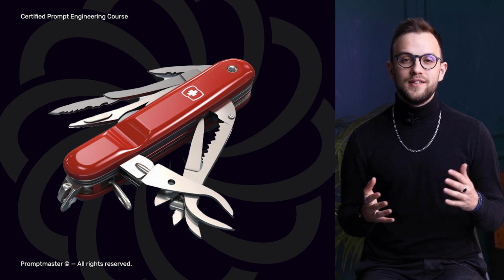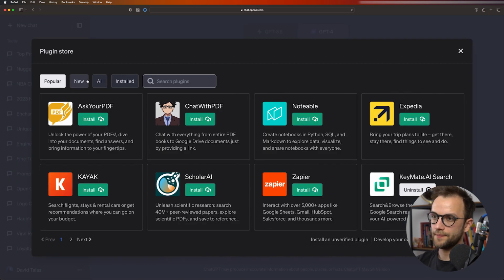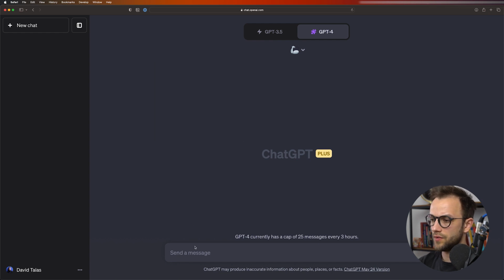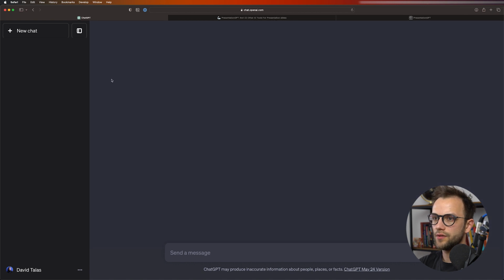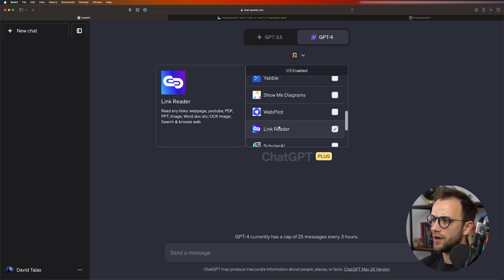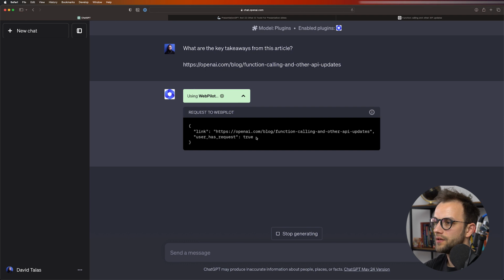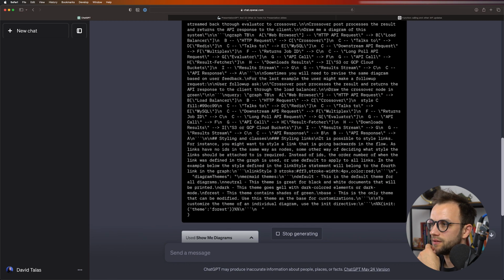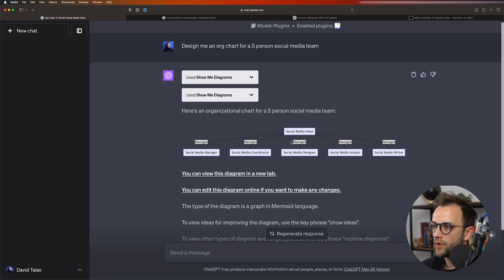Chapter 5 - Lesson 3: Exploring GPT-4 Plugins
🚀 Unleash the Power of GPT-4 with Plugins! 🛠️ | Expand Your AI Skills with Promptmaster

Ready to level up your AI game? Dive into the world of GPT-4 plugins with Promptmaster's latest tutorial! 🌟 Discover how to enhance GPT-4's capabilities, making it more versatile and fun to interact with. From answering complex questions to generating sleek presentations, plugins are your AI Swiss Army knife! 🤖✨

In this video, you'll learn:
- What GPT-4 plugins are and why they're game-changers 🧩
- How to install and use the hottest plugins 🔥
- Tips for staying updated on the best plugins to streamline your projects 📈
- Plus, live demos and insights from the two Davids at Promptmaster! 🎥

Don't miss out on the opportunity to transform your AI interactions. Watch now and become an AI wizard! 🧙‍♂️💻

Join the Promptmaster family and build amazing things with ChatGPT, Make.com, and Zapier. Engage in live builds, prompt requests, and Q&As. 🌐 Join for free and take your skills to the next level. Ready to prove your mastery? Take our exam and get certified for just $7!